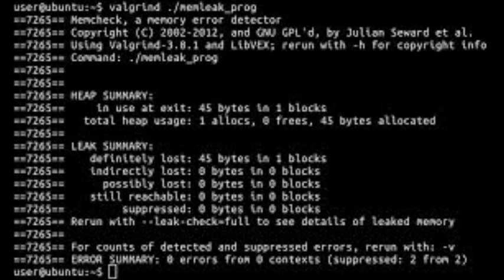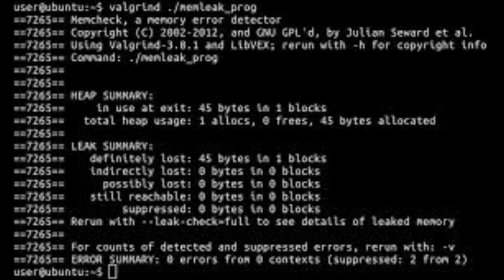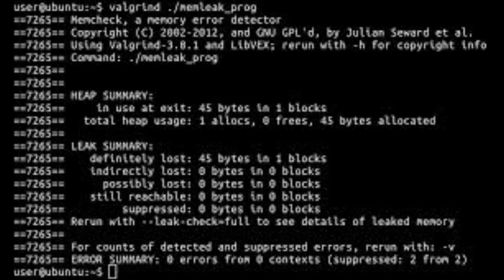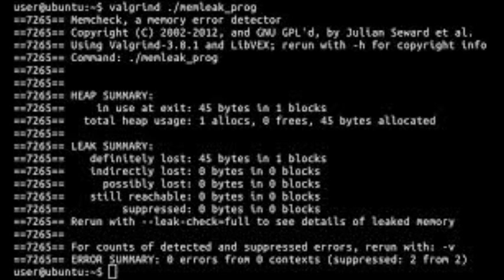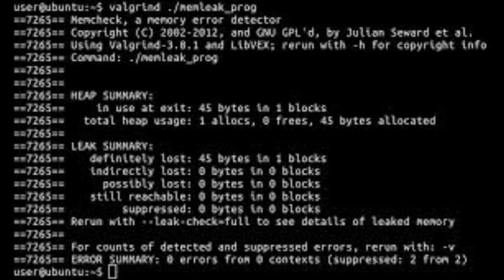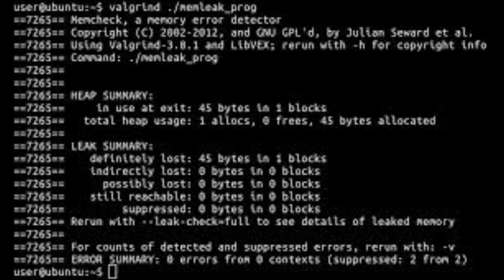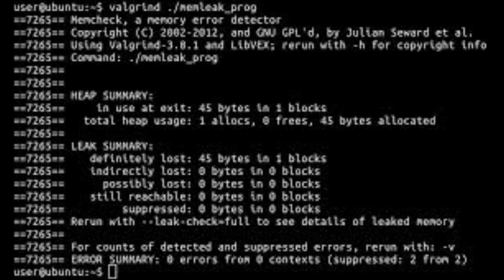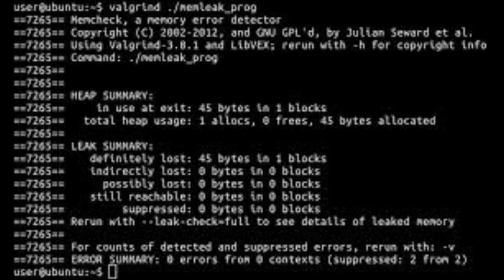Final Podcast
Running Valgrind against GCC